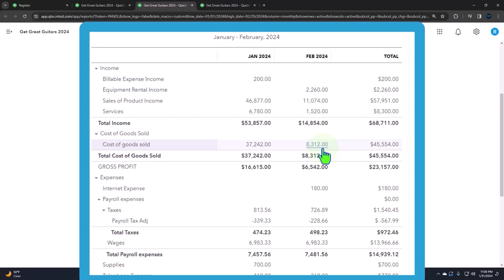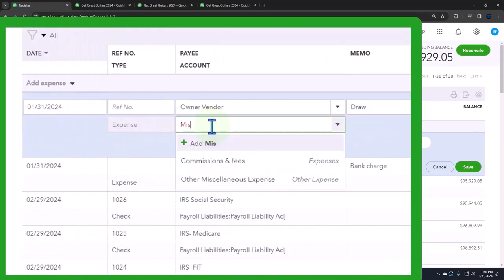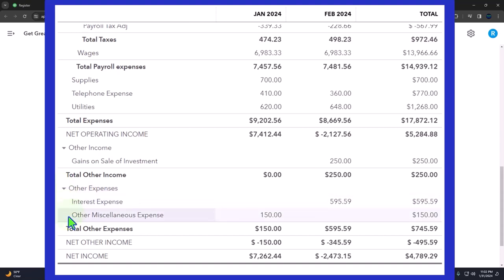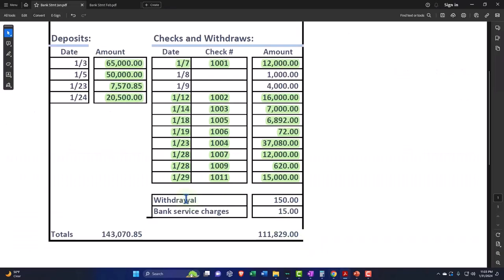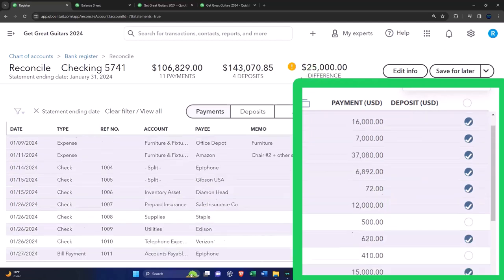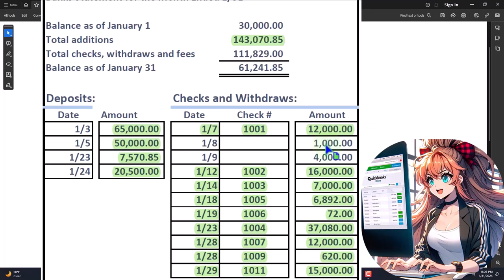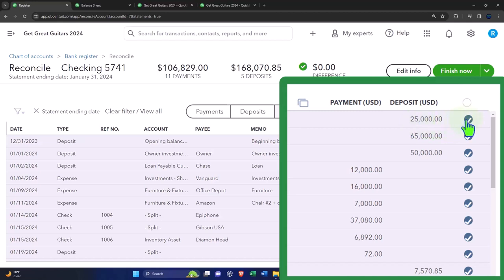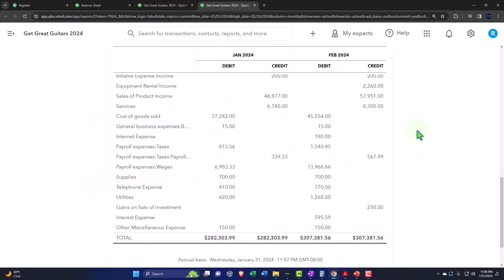Part 3 Bank Reconciliation Month #1 Checks & Cash Decreases QuickBooks Online